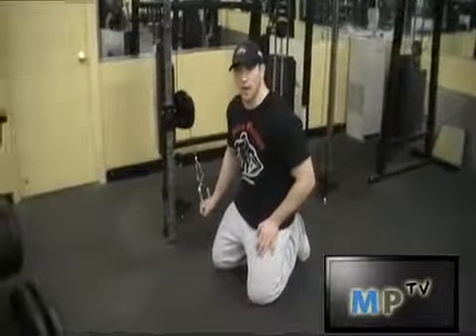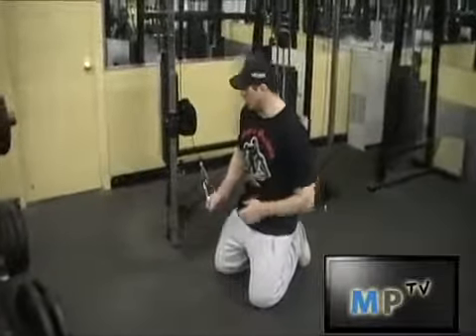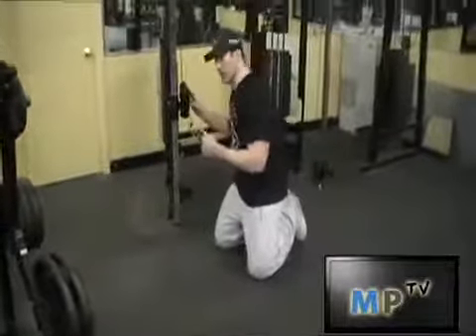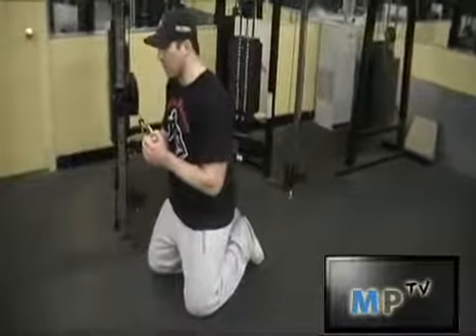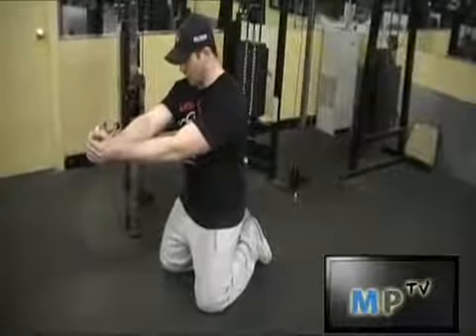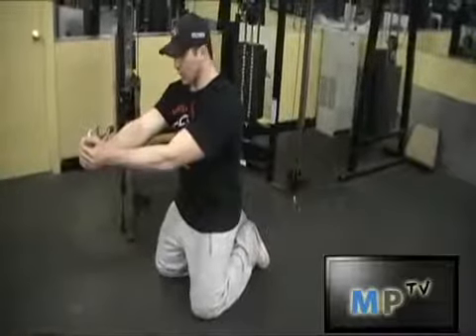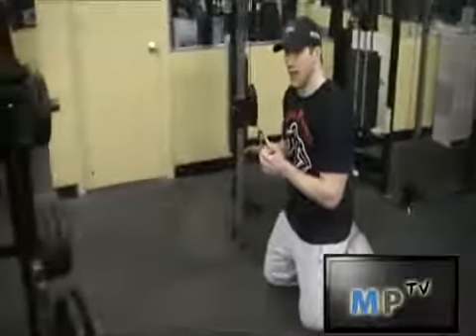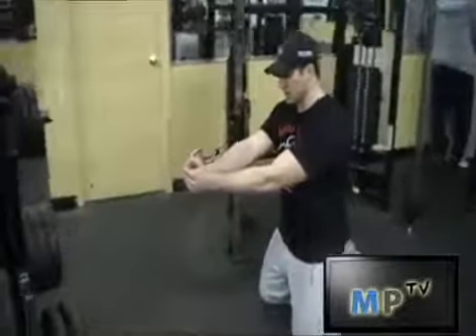Abs Cable Push Out